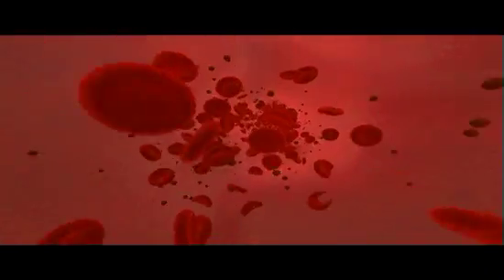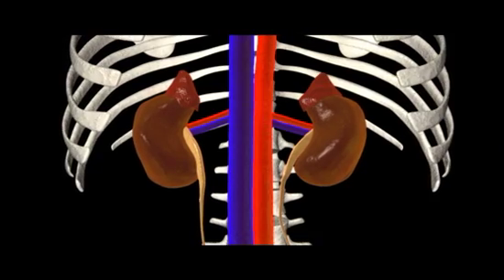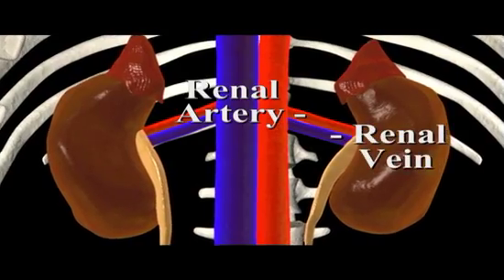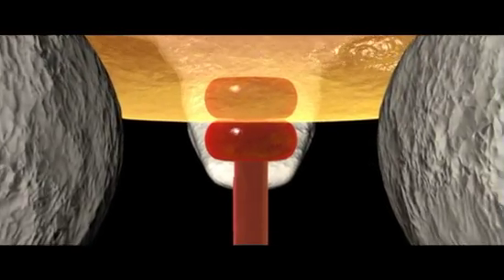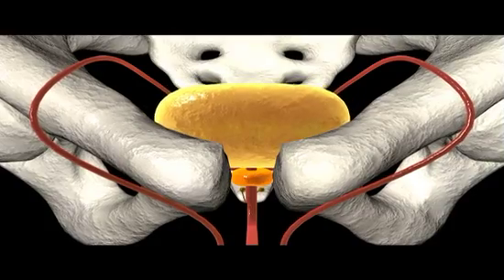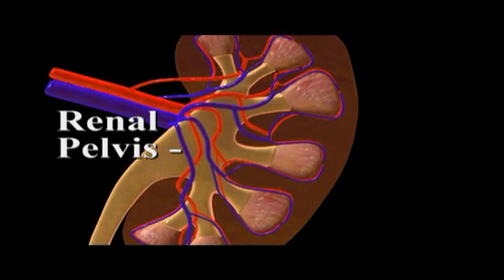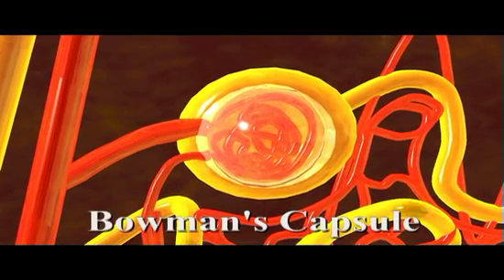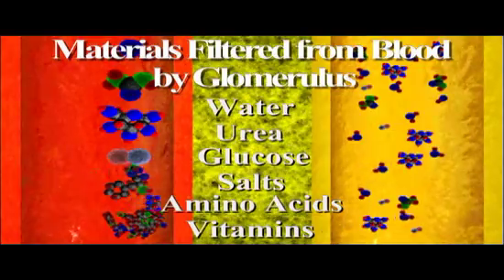Urinary System | Anatomy | Biology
Segment from the program Digestion and Excretion: Absorption, Exretion, and Homeostasis.

DVD Description

Our Digestion DVD first examines the mechanical and chemical breakdown of food that occurs in the mouth and stomach before looking at digestion and absorption in the small intestine and the enzymes and other chemicals secreted by the liver, gall bladder, and pancreas that aid in the process. The program then looks at the synthesis of vitamins by bacteria in the large intestine and then goes on to explore the complex structures in the kidney that allow them to filter wastes out of the blood while returning water and nutrients.